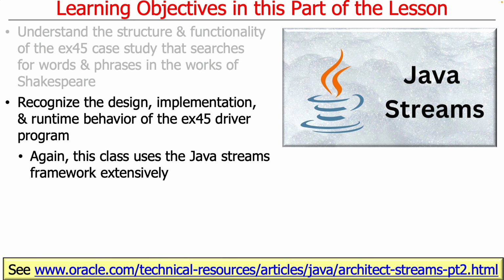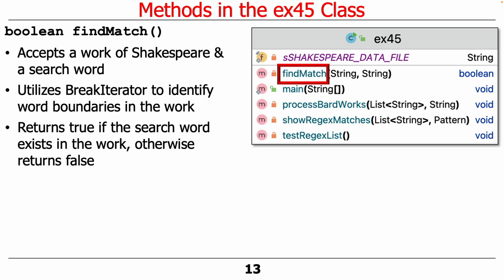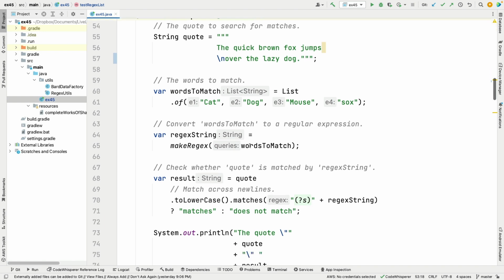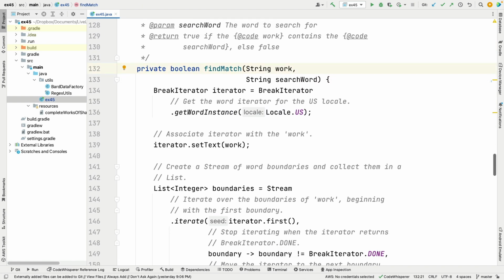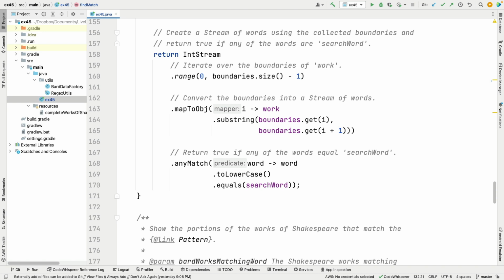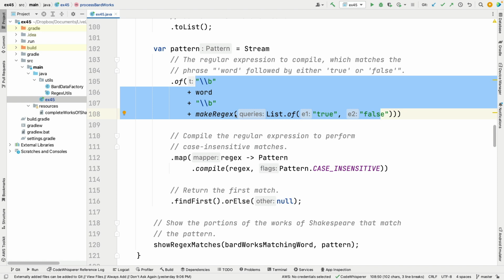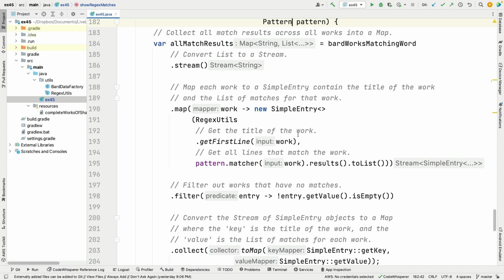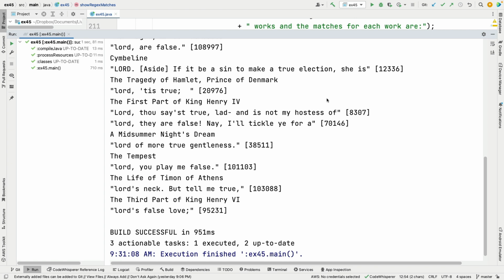The ex45 Case Study (Part 2): The Driver Class and Runtime Behavior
This video continues my coverage of the "ex45 Case Study," focusing on its driver class and runtime behavior. The driver class reads the complete works of Shakespeare from a text file and searches for specific words, using Java streams and various utility methods. The program features a method, makeRegex() that tests string matching based on regular expressions. Another noteworthy feature is the use of Java BreakIterator for word segmentation within Shakespeare's works. The driver class filters the works to find lines matching specified conditions, such as the presence of the word 'Lord,' and then displays them. All these capabilities are achieved concisely and elegantly using Java's functional programming constructs, primarily Java Streams.